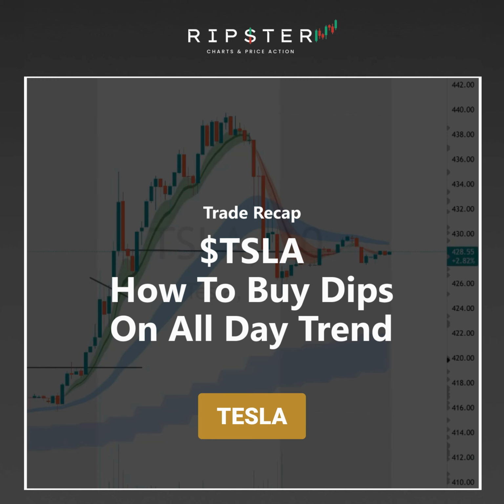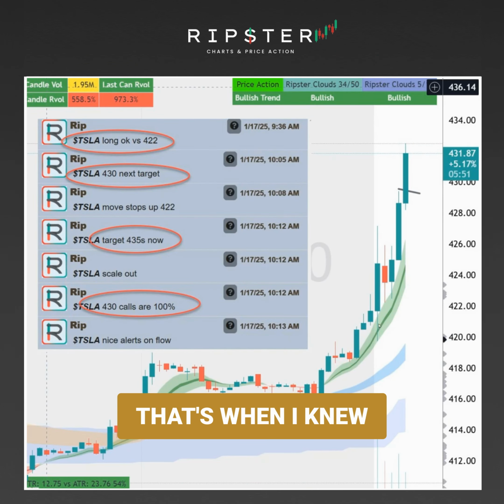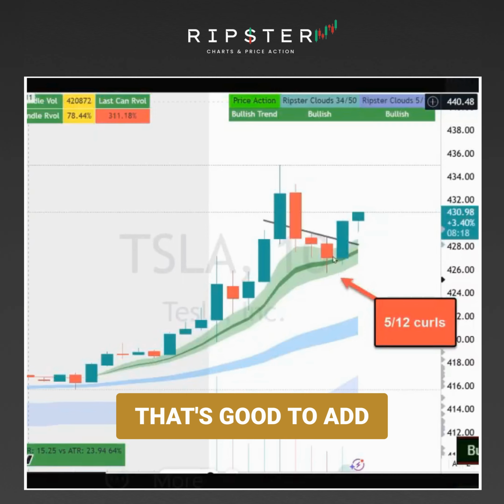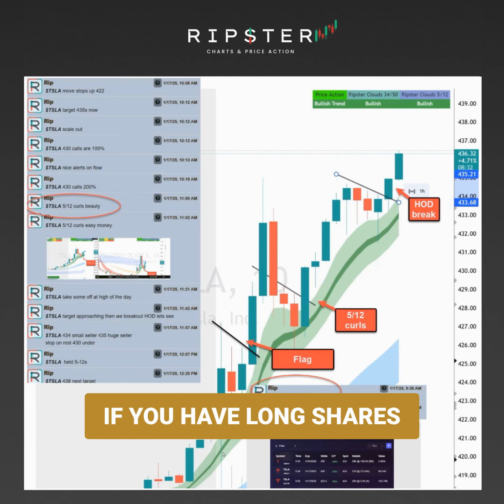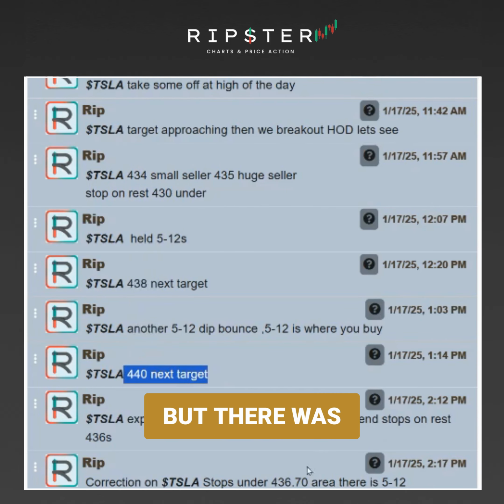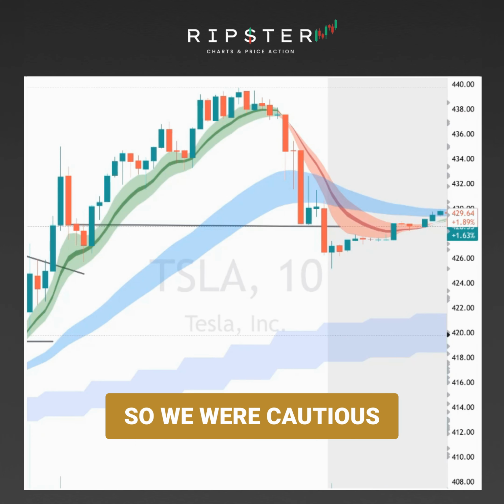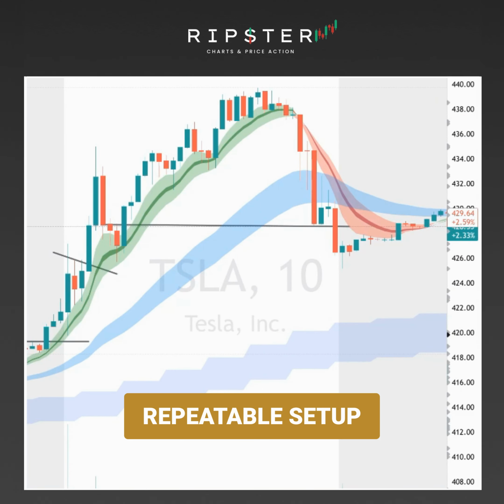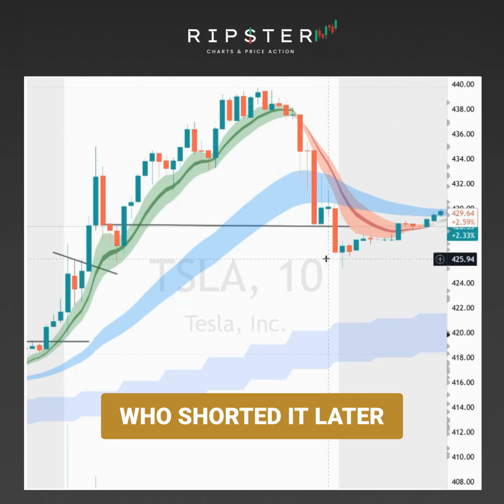TSLA How To Buy Dips On All Day Trend